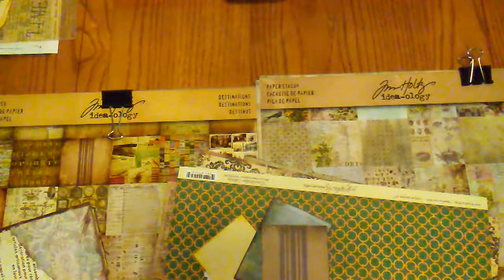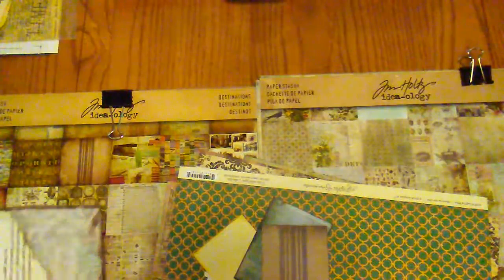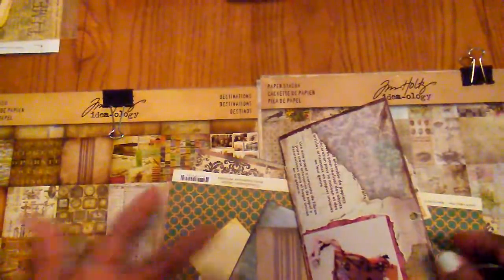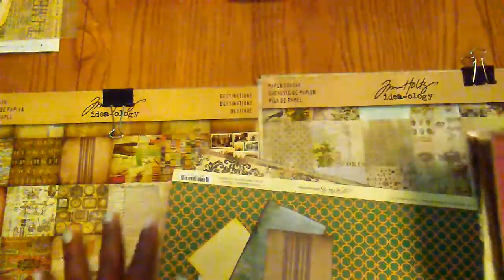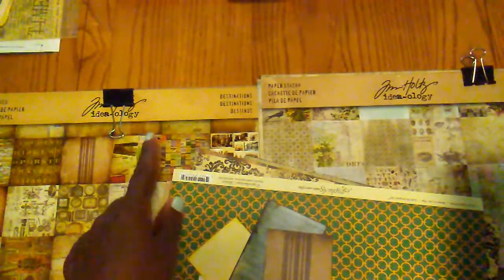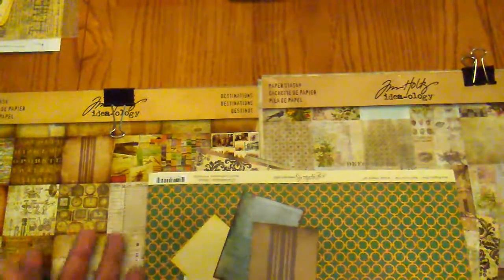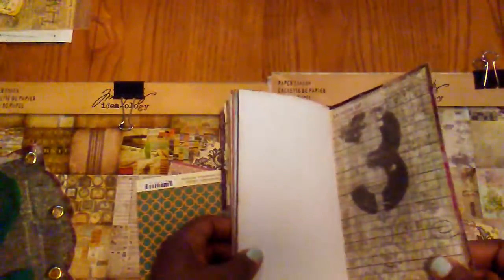Jim Holzt & Industrial Chic Travel Notebook